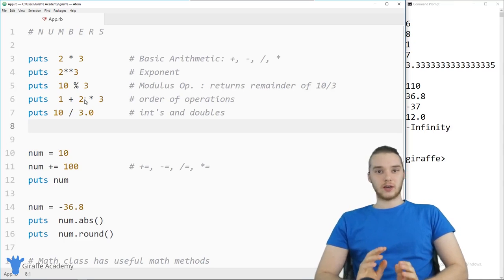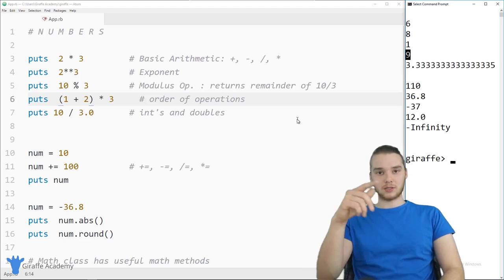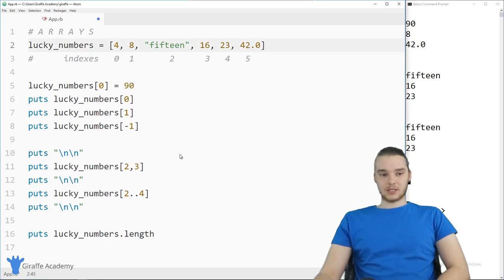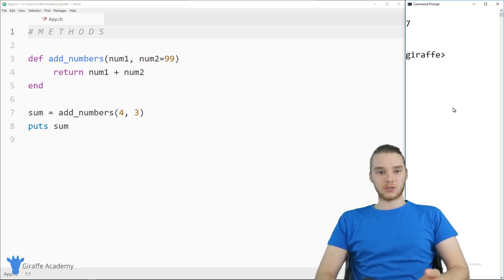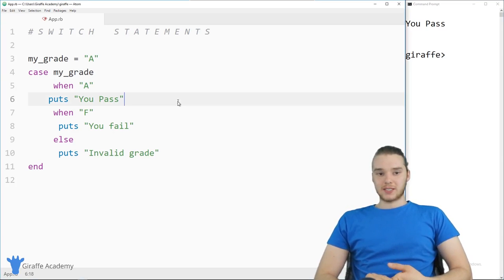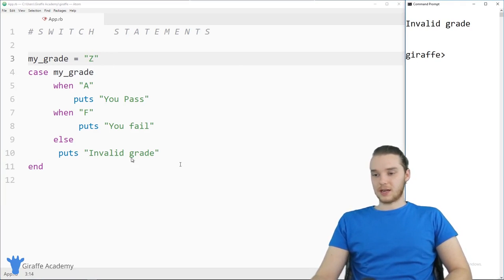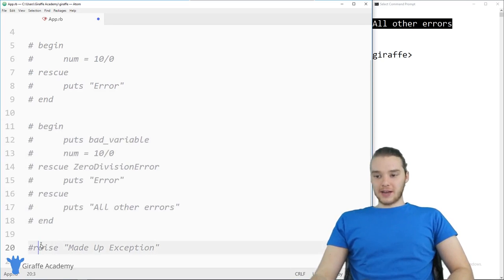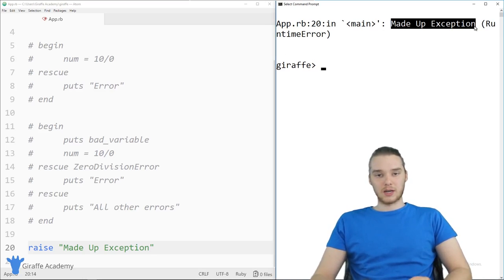Ruby Programming | In One Video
Overview - 1:32
Setup - 3:16
Printing - 3:43
Variables & Data Types - 4:18
Casting - 5:58
Strings - 7:13
Numbers - 8:56
User Input - 11:28
Arrays - 13:14
2d Arrays - 15:01
Array Functions - 15:33
Methods - 16:58
If Statements - 18:08
Switch Statements - 19:53
Dictionaries - 20:43
While Loops - 22:15
For Loops - 22:59
Exception Catching - 24:49
Classes & Objects - 27:11
Constructors - 28:53
Getters & Setters - 30:03
Inheritance - 31:50